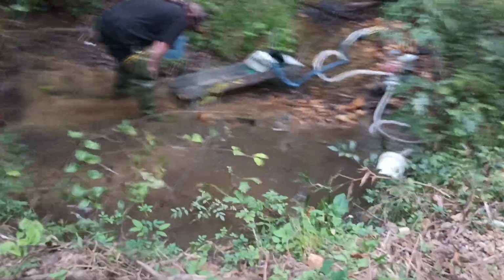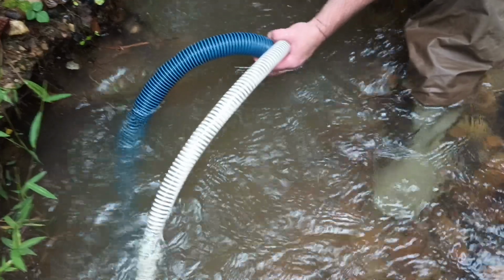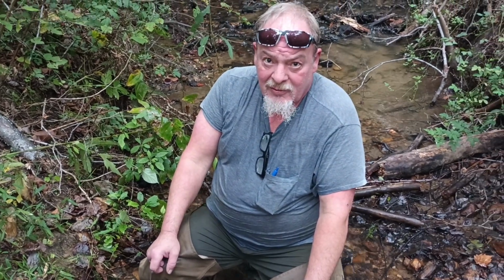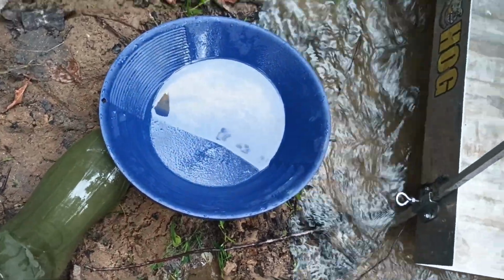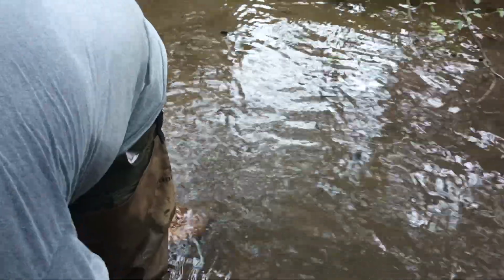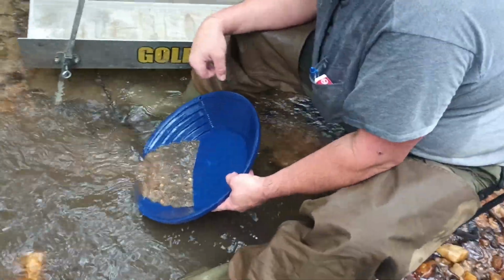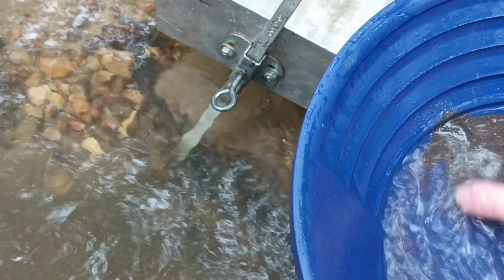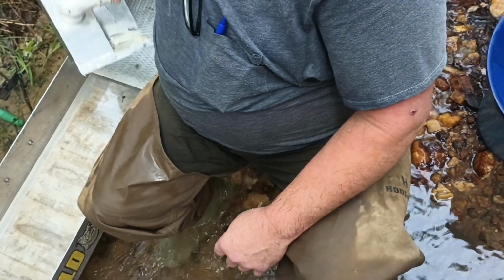Proving the One-Inch Dredge/ on Top of Vein Mountain 🤔🪠😆🦾🇺🇸😎‼️👍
DIY Dredge/prospectingforgold